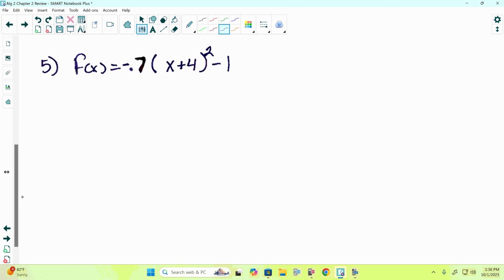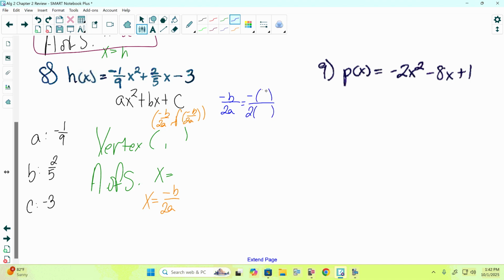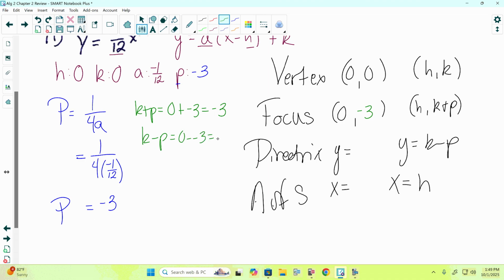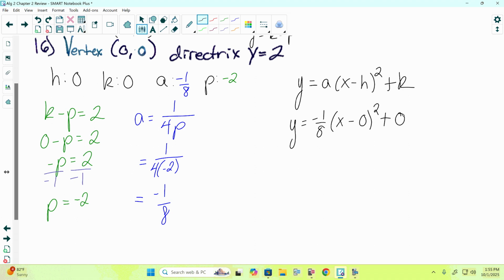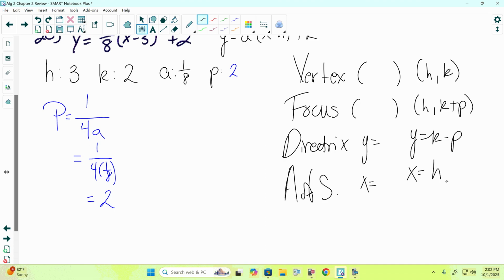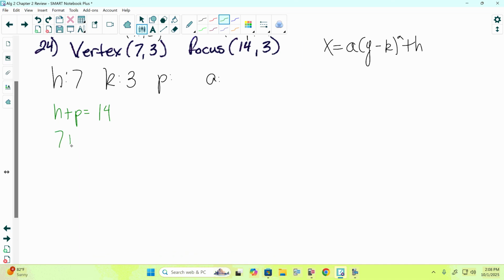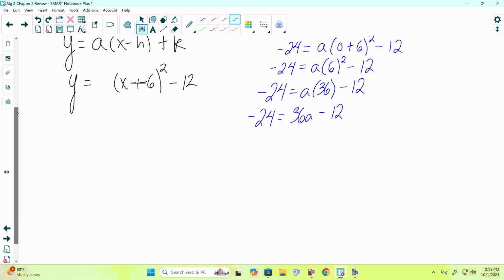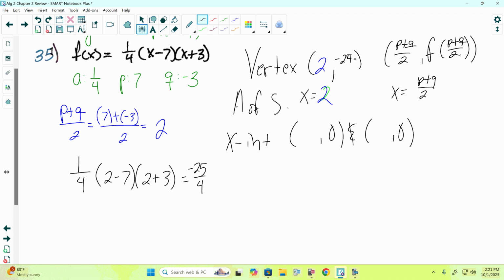Algebra 2 Chapter 2 Review